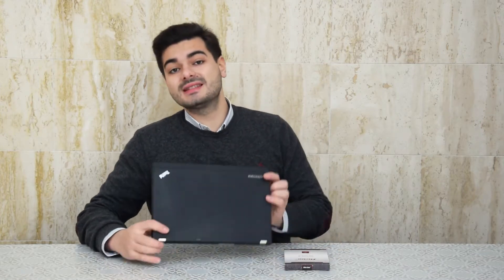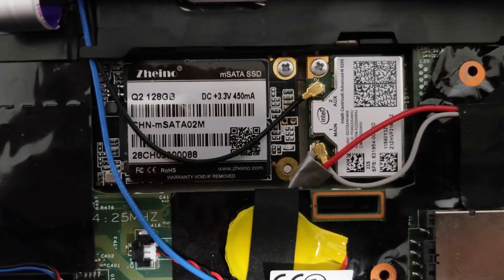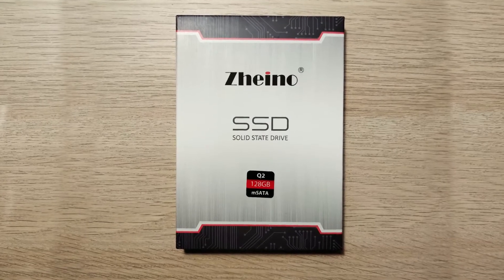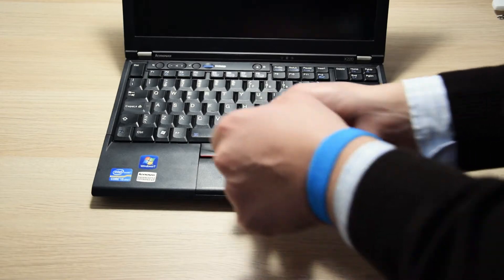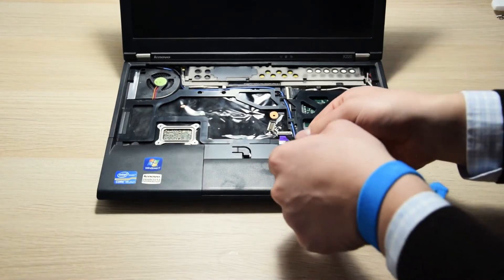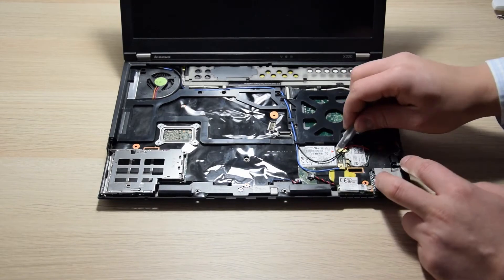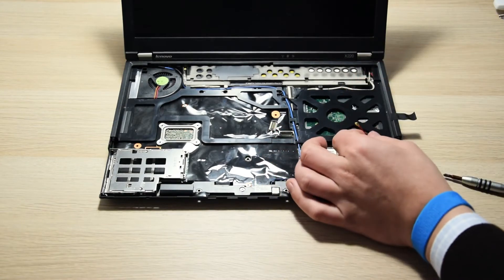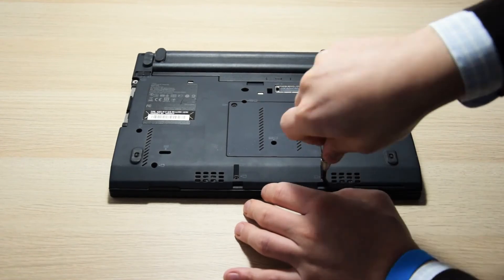Easy Thinkpad X220 Upgrade - mSATA SSD install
In this video I will show you how easy it is to install an mSATA SSD inside of a Lenovo Thinkpad X220. Thinkpads are well known for being very easy to upgrade: here I will prove that yet again.

If you didn't like this video don't just leave a dislike, but PLEASE tell me why in the comments! Thank you!